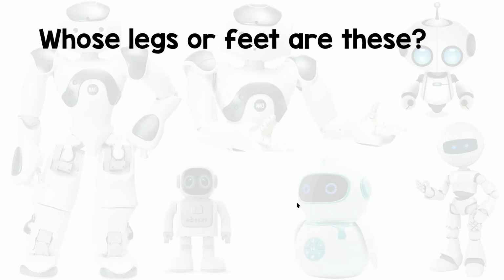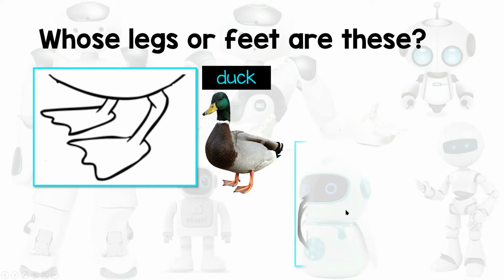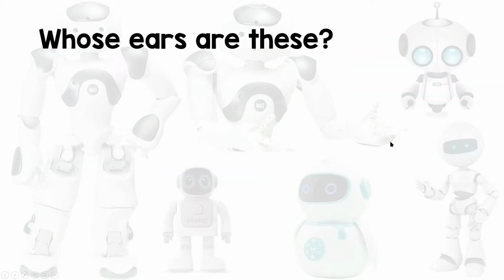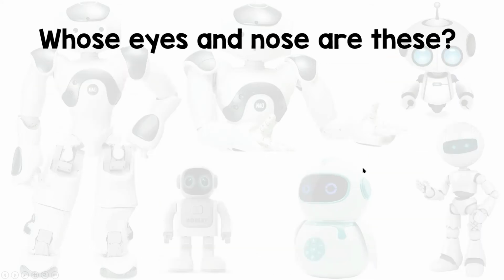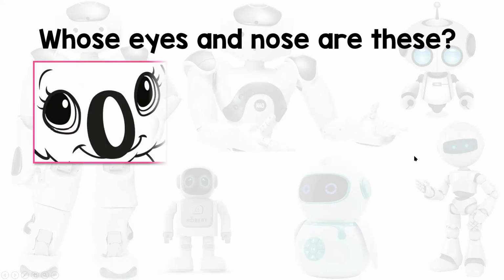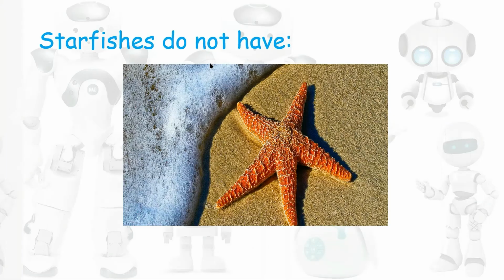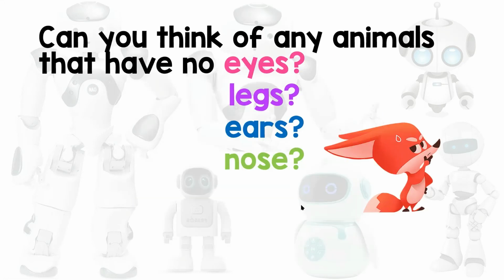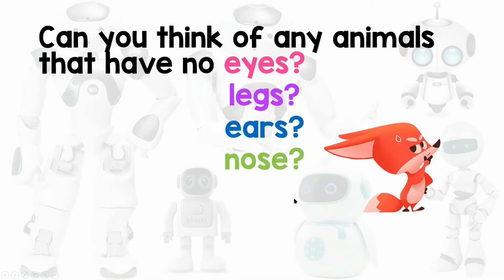Super Minds Year 2 Unit 8: The Robot (Animal body parts)